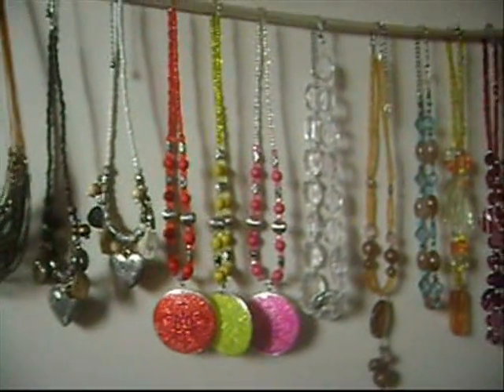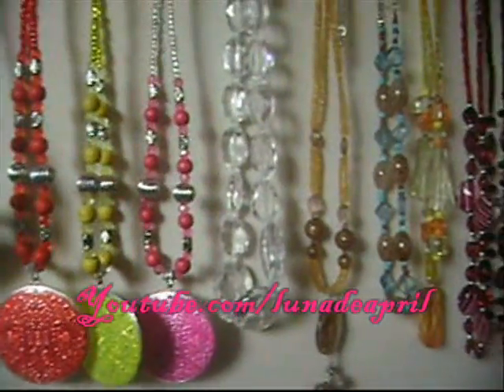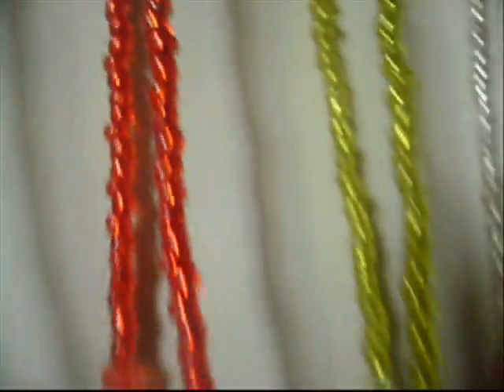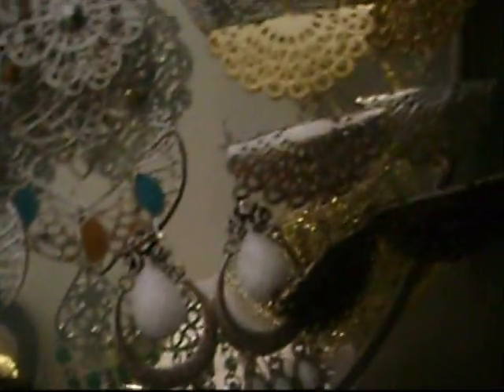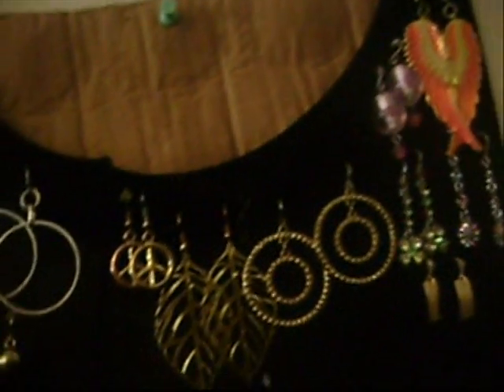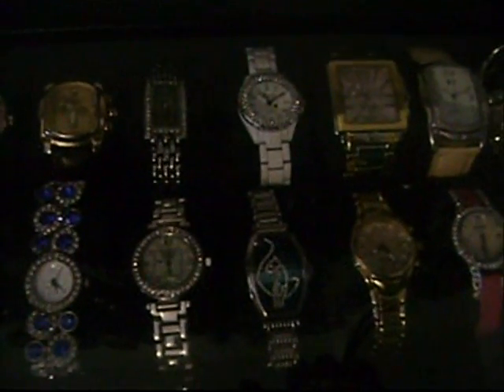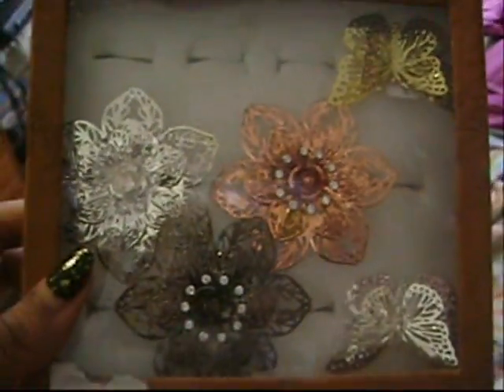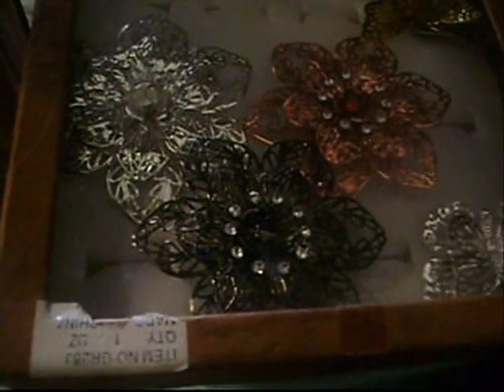How To Make a Necklace Holder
RATE COMMENT SUB THUMBS UP!

How to Store Necklaces

This is How you can make a Necklace holder that will hold all your necklaces for virtually free! its simple quick stylish and easy. I also included  my earring holders and how i store watches, bracelets and costume rings! Enjoy, i will add more details later including what youtuber gave me the idea for the earing holder

BLOG i have photos there